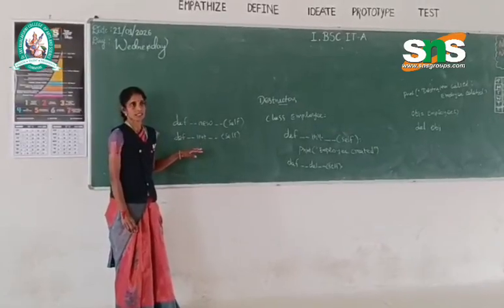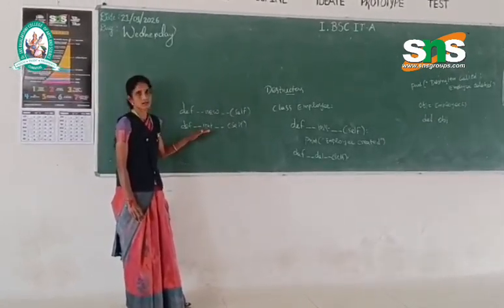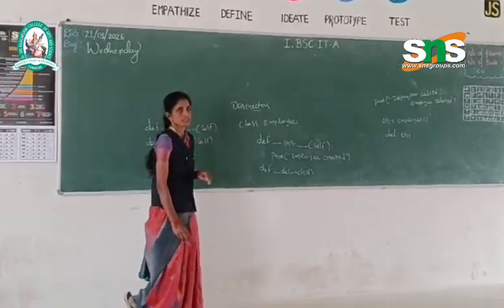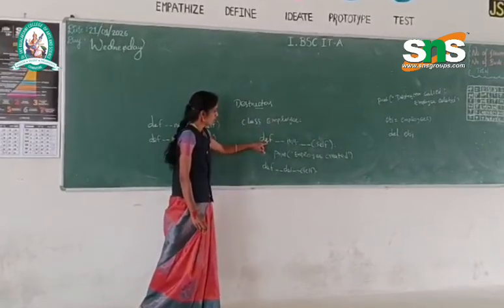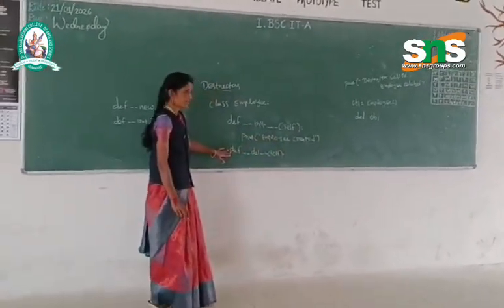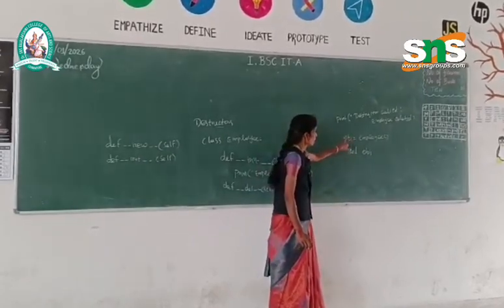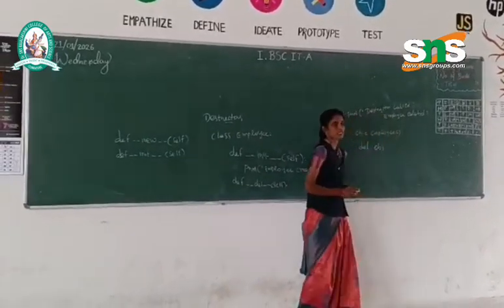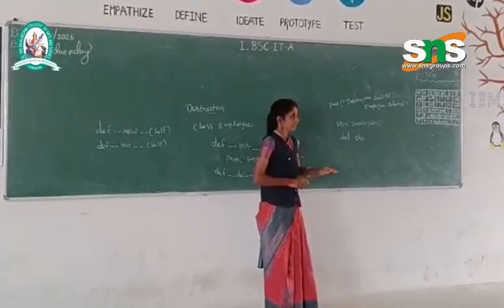Constructor and Destructor ll Object oriented programming in Python ll sns institutions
Types of Constructors
Constructors can be of two types.

1. Default Constructor
A default constructor does not take any parameters other than self. It initializes the object with default attribute values.